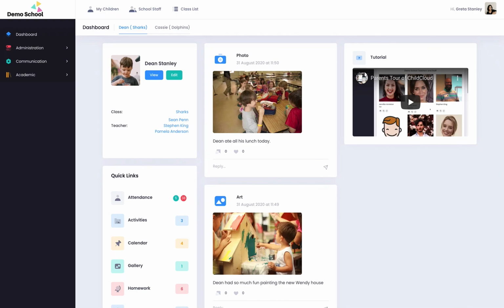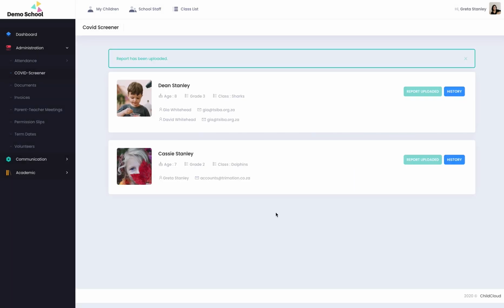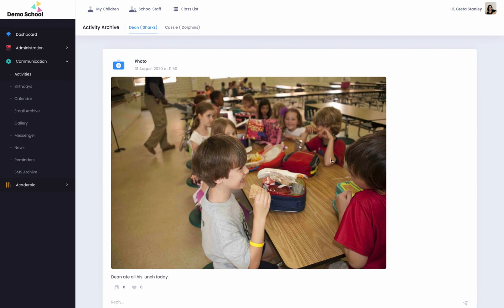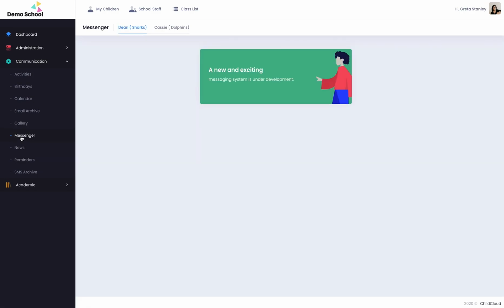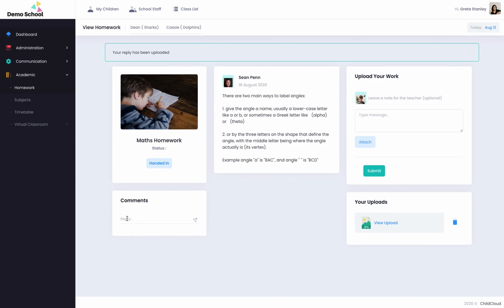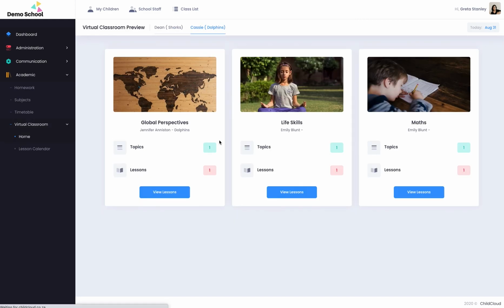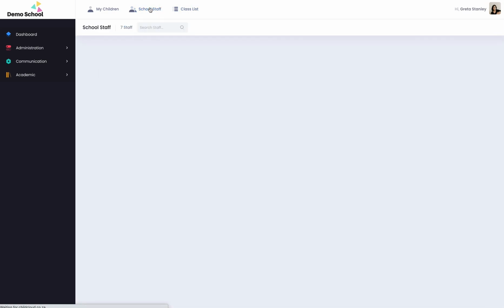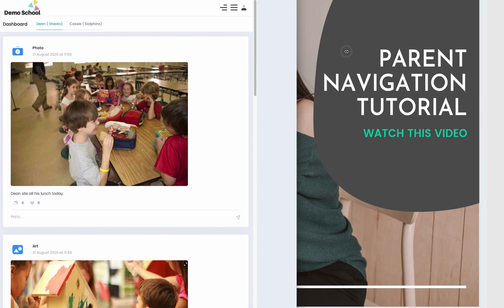Parent Navigation Tutorial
We suggest all parents spend just 10 minutes watching this comprehensive overview of how to navigate around ChildCloud.